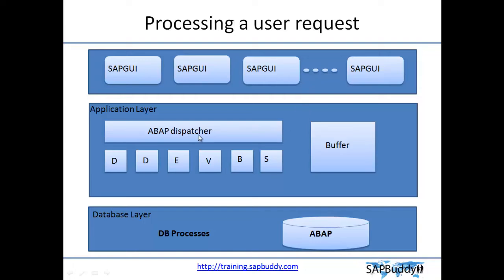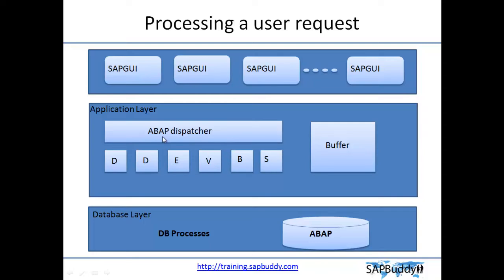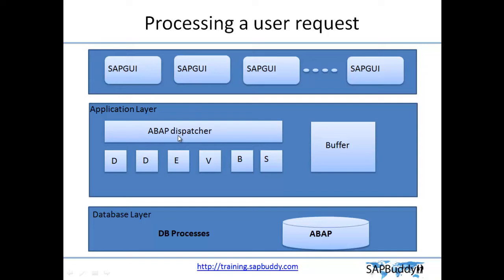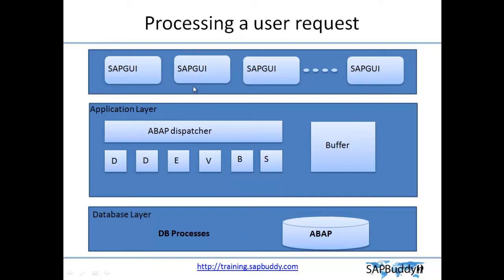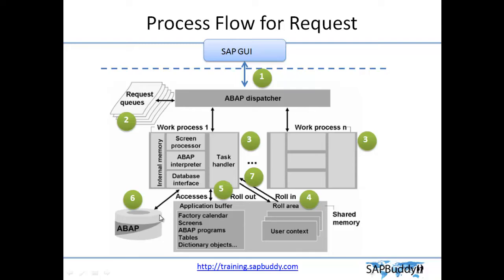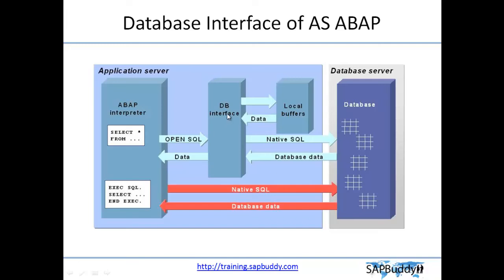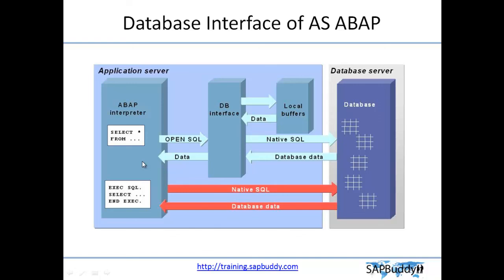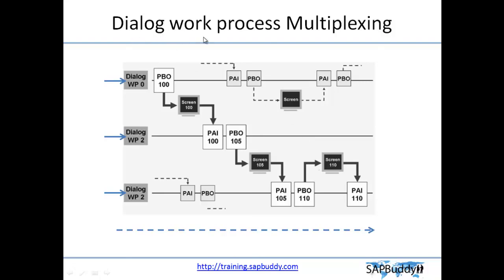SAP BASIS COURSE: Lec 4. ABAP Processes